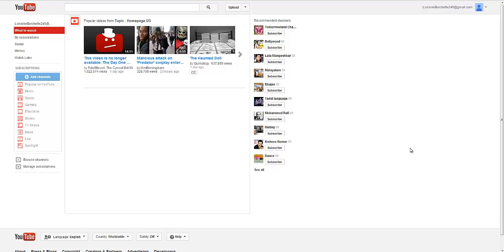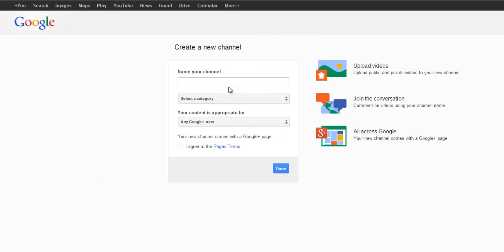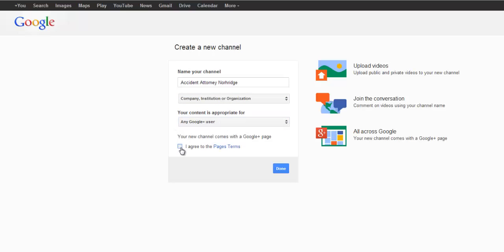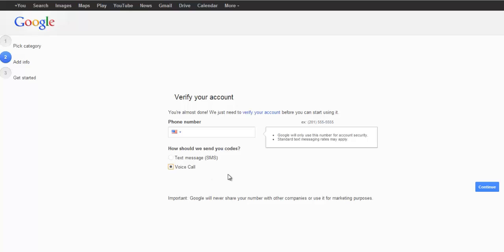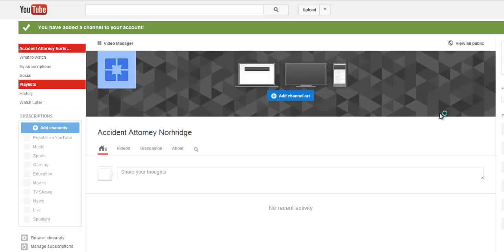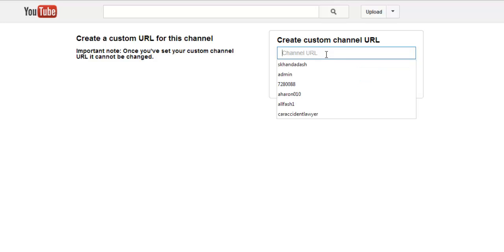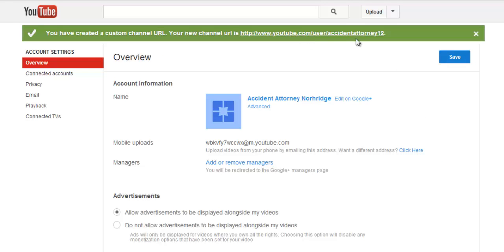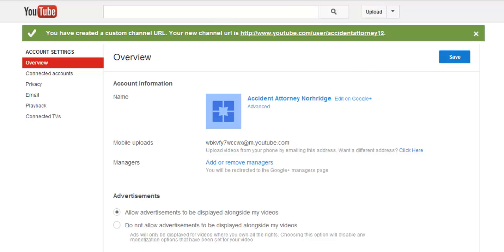how to create a channel